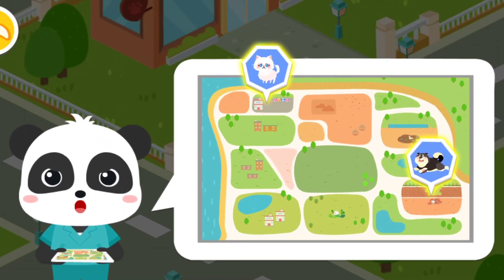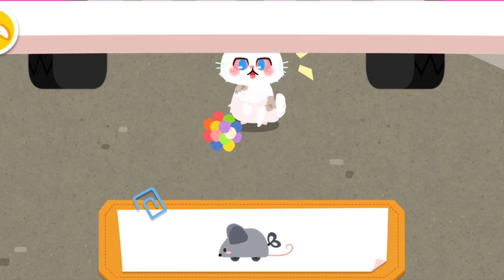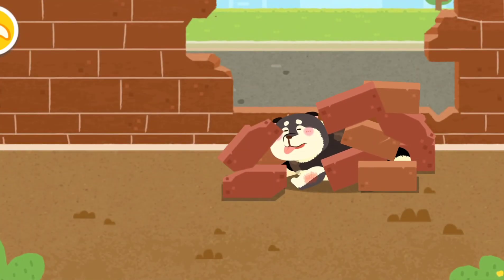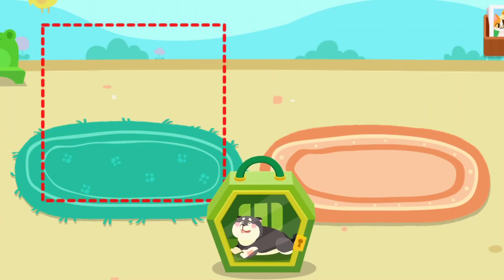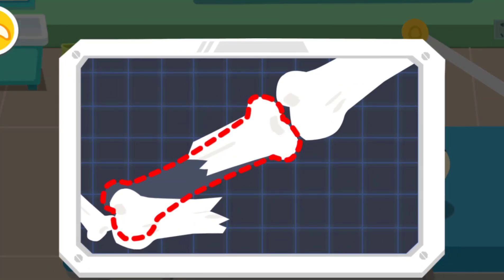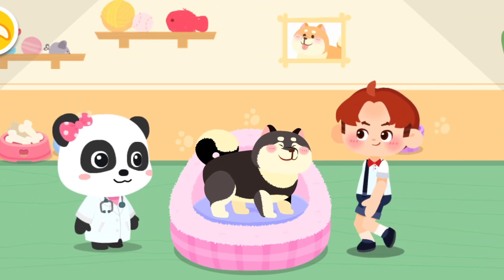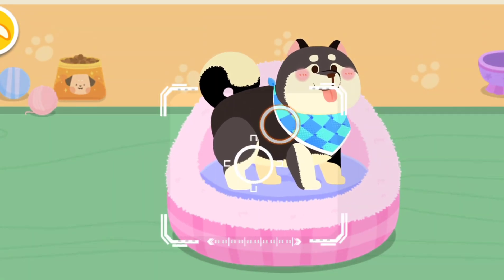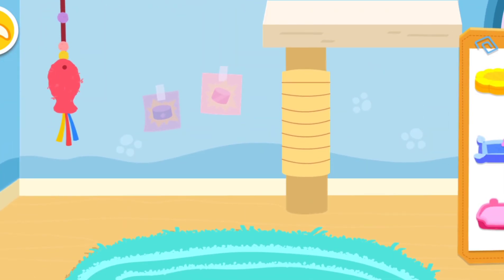BABY🐼PANDA❤️CUTE🐕PETS🐈RESCUED💊HEAL🏡ADOPTION💰FREE👨‍👧KINDERGARTEN | EPISODE 114 | SUBSCRIBE KIDSTVEE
Baby Care is a casual game in which you have to visit a house where a mother lives with her baby. While the woman is away, you are in charge of looking after her baby and making sure he doesn't need anything. By doing this, you can show your skills for looking after these children.

The 3D visuals in Baby Care let you see the elements in every scene. In the game, you have to carry out numerous actions for keeping the baby's health and hygiene at a good levels.

THANK YOU SO MUCH WATCH DAILY VIDEOS